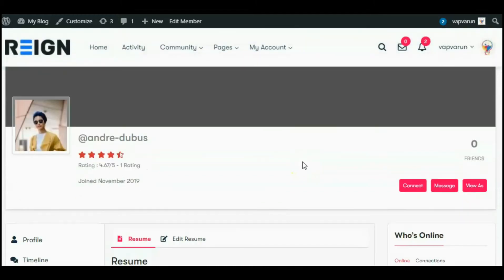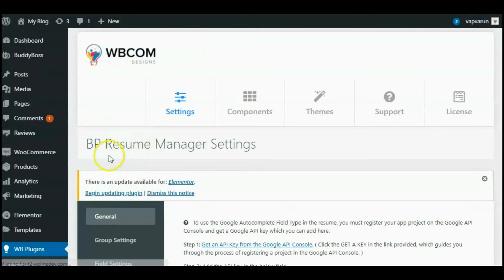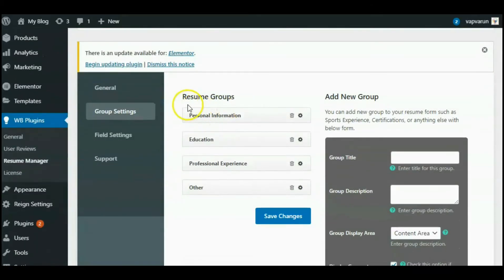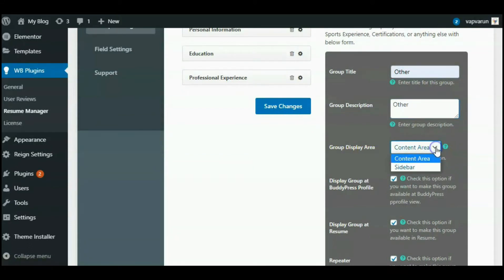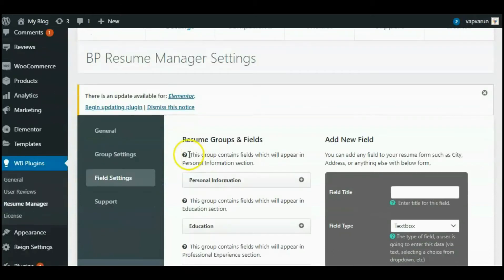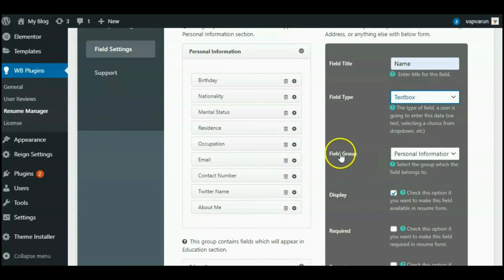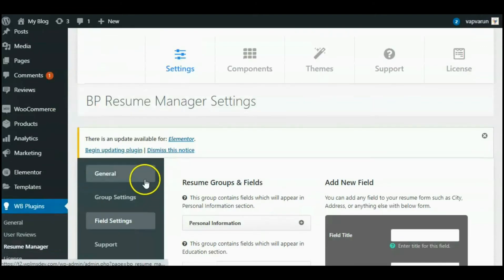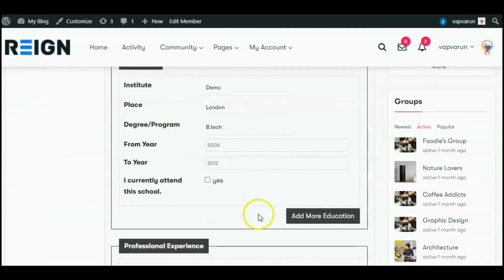BP Resume Manager | Add Separate Resume Tab at a User/Member BuddyPress & BuddyBoss Platform Profile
The Resume tab will be added to the menu of the BuddyPress admin bar and profile navigation tabs.

BuddyPress Resume Manager is also fully compatible with BuddyBoss Platform.